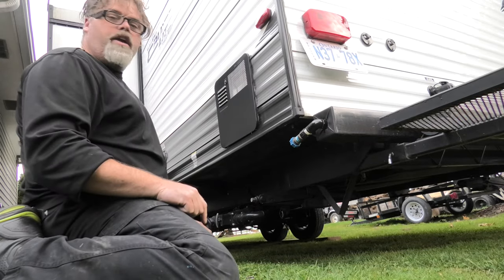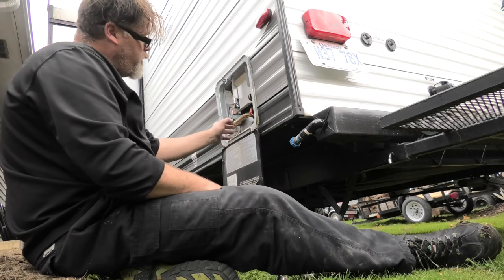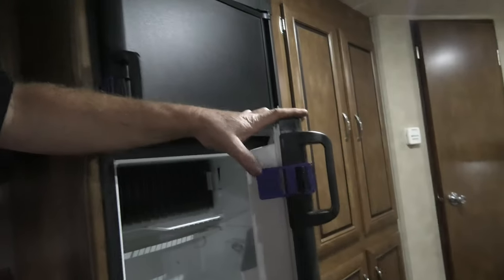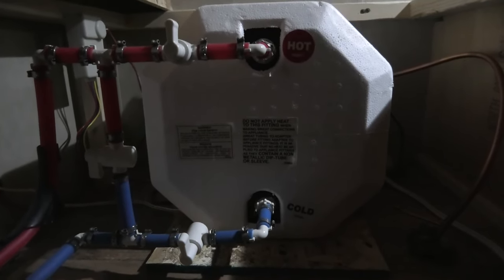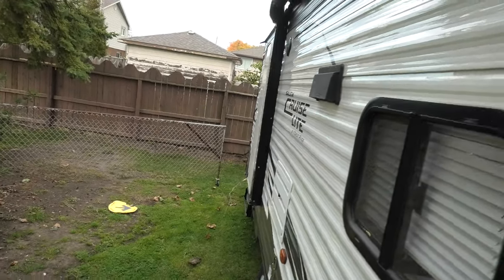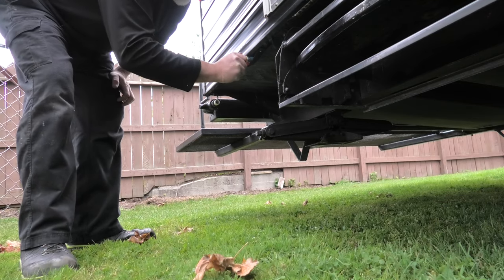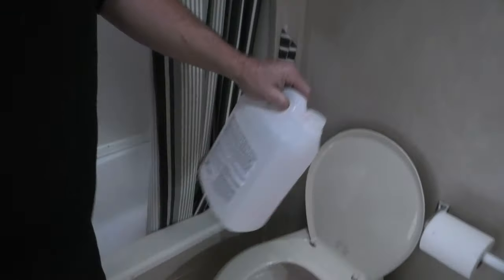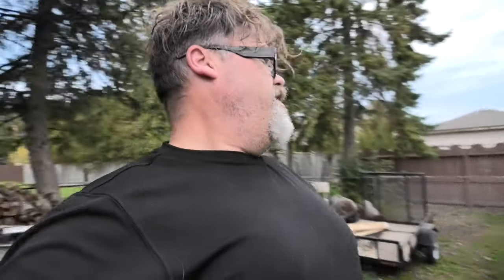DIY Winterize A Travel Trailer Or RV With Bill Siff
BillSiff (GoGlass)
1289 Confederation St,
Unit 3
Sarnia Ont.
Canada
N7S 4M7